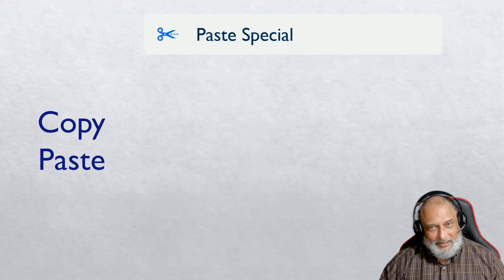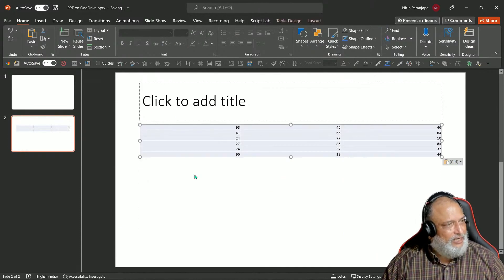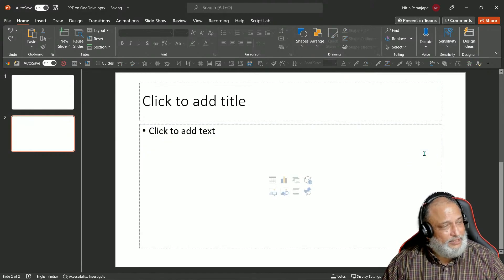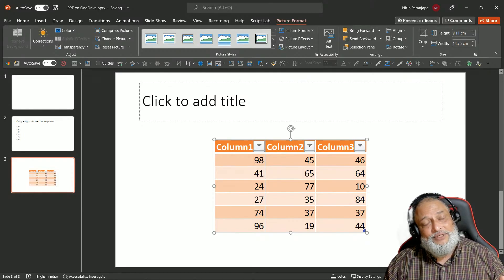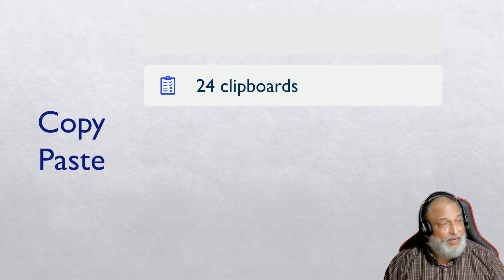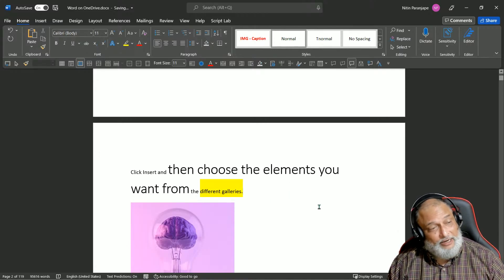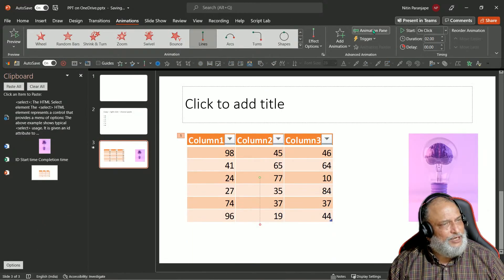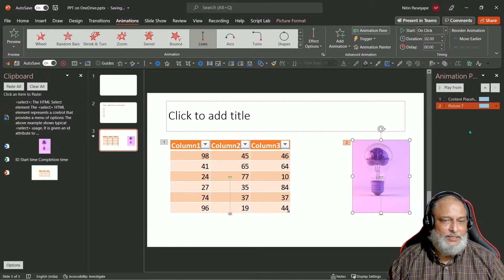The Art of Copy - Paste - 5 powerful ways to Copy Paste Efficiently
24 clipboards in Office. Windows Clipboard. Sync across devices. Paste Special. Format Painter. Animation Painter. Paste Link.
Read 22 articles about Copy Paste by Dr Nitin -
Copy Paste – Part 8 – Opening a collateral file during a presentation
DO NOT copy paste data from browser. Use Power Query.